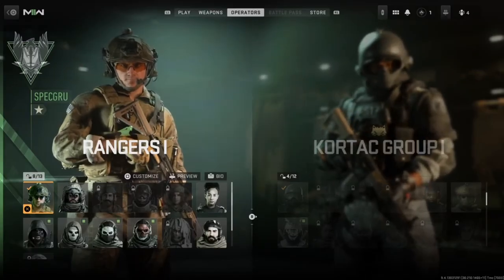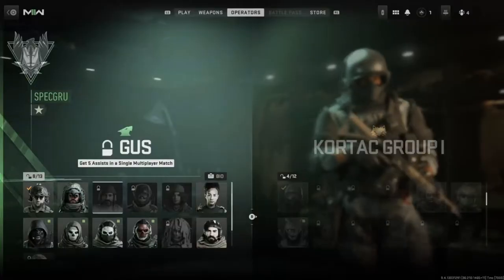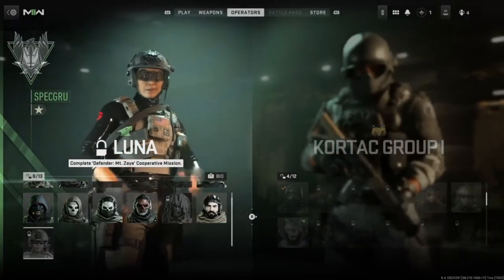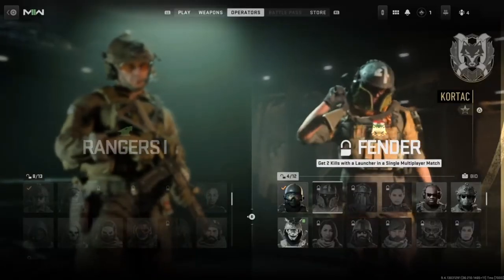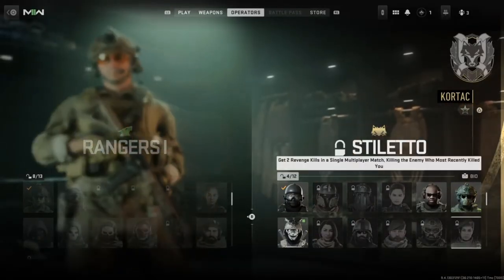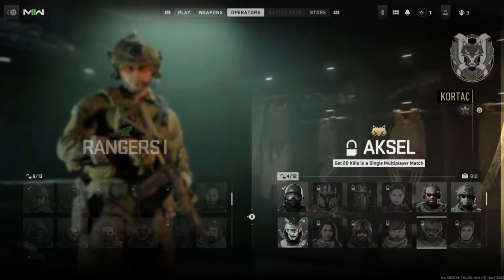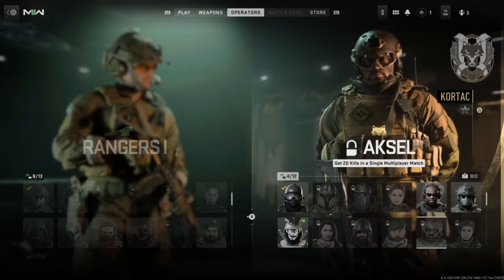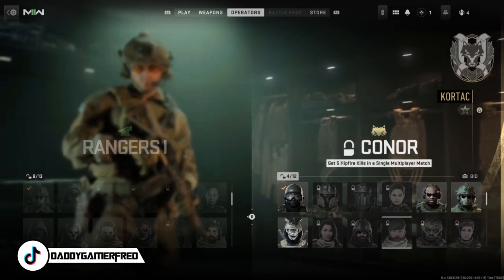HOW TO UNLOCK ALL OPERATORS IN CALL OF DUTY: MODERN WARFARE 2 AND WARZONE 2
Here is how to unlock all the operators in Call of Duty: Modern Warfare 2 and Warzone 2.

Follow Daddy Gamer Fred
◉ YouTube Member: ​
◉Nintendo Switch Friend Code : SW- 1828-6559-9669
◉PSN : DaddyGamerFred
◉Pokèmon G0 Trainer Code : 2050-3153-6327